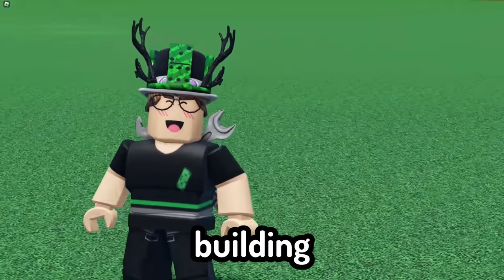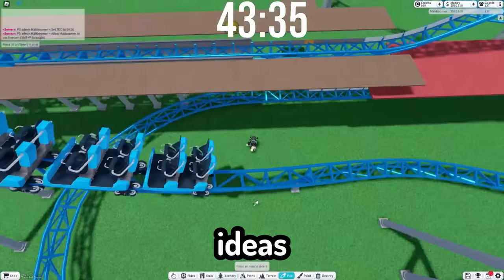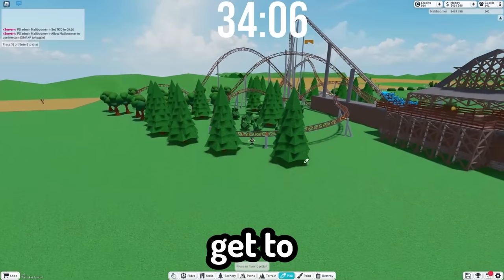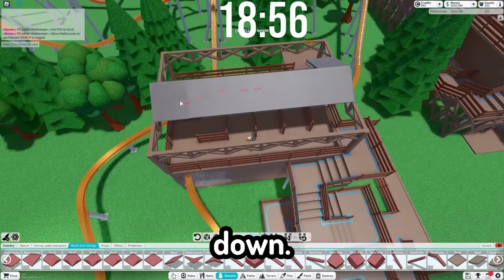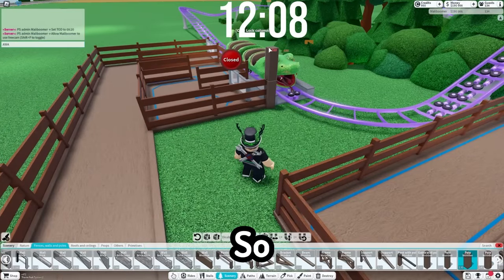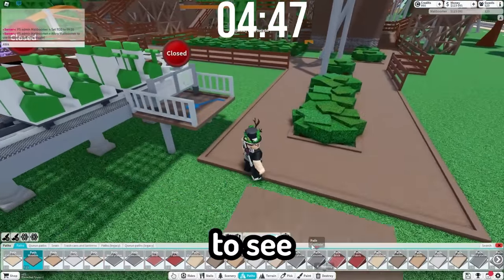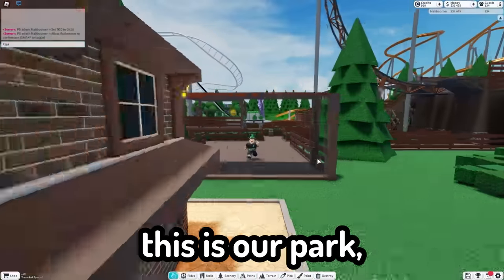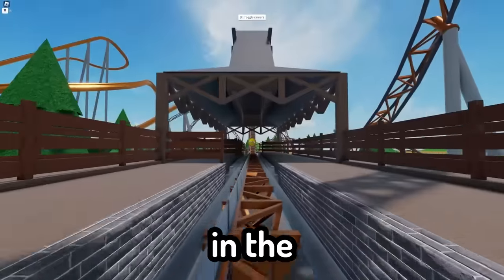Theme Park Tycoon 2 But Each Ride Has a RANDOM Size!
Today we play theme park tycoon 2 but each ride we make it's a random size, this theme park tycoon 2 challenge was super fun so make sure you watch it to the very end.

→Outro Credits:
Transition: Kosii
Song: gijs.i